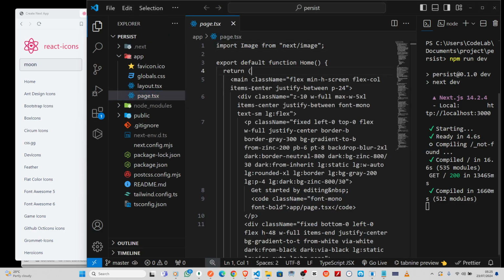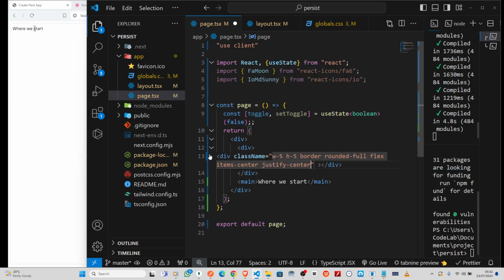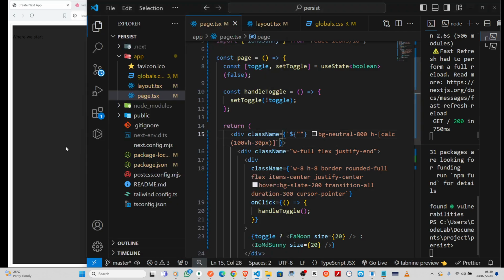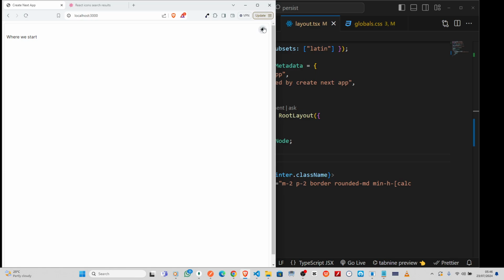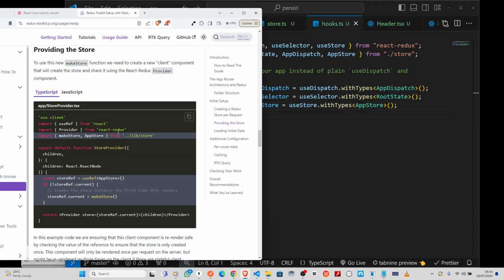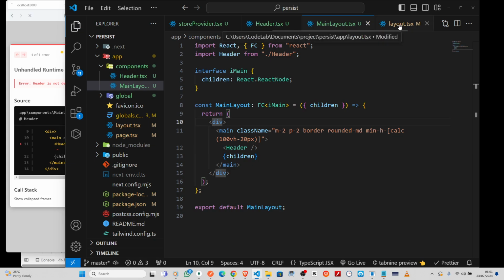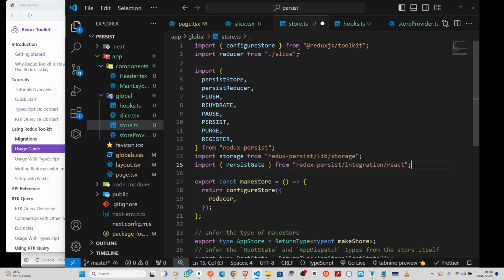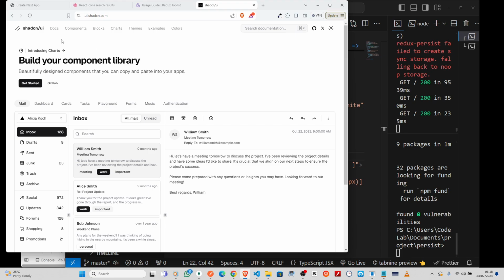Redux with NextJS: persisting state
This is a super charge tutorial where you'd learn how to use redux on the built of any thing any project once it has been understood...

In this built, you'd learn how to work with Redux to management state in Next using Tailwind, and most importantly learn how to persist the state after refreshing the browser and more...!